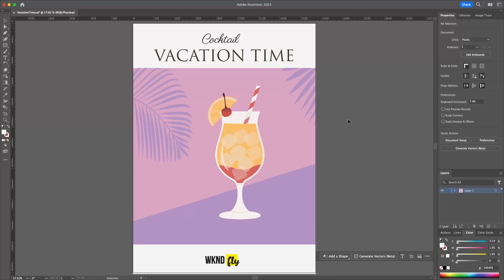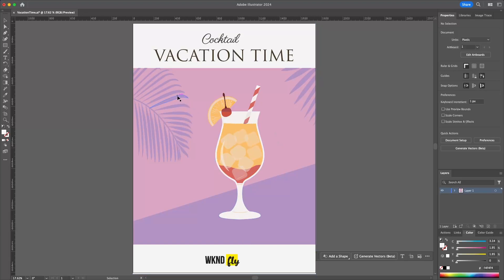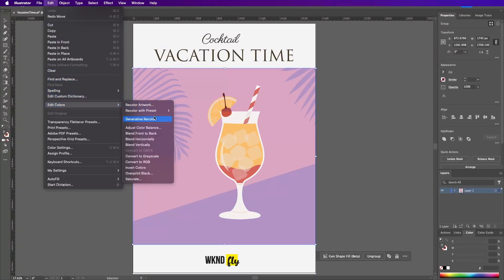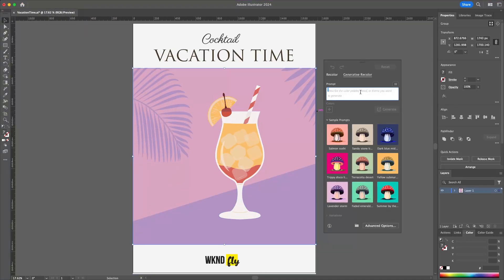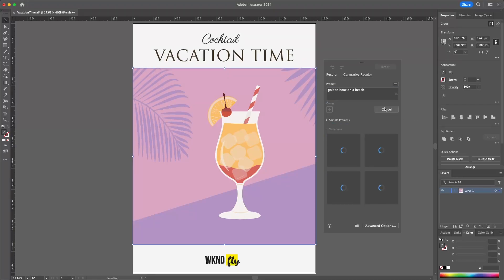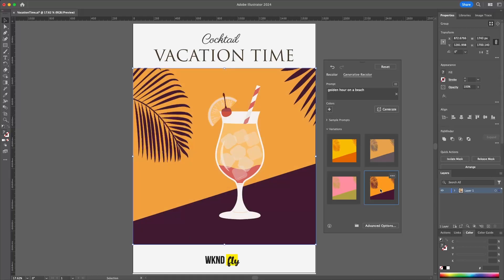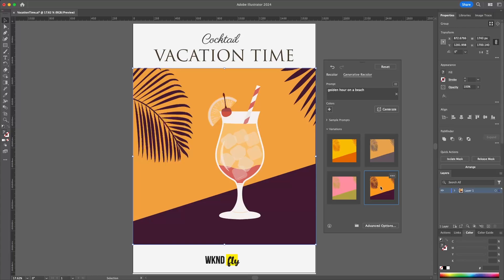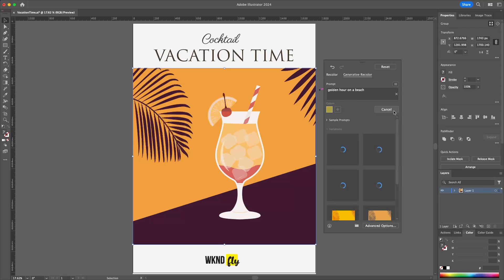Using Generative Recolor in Adobe Illustrator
See how you can use Generative Recolor in Adobe Illustrator to change the color of your illustrations and designs using a text prompt powered by Adobe Firefly.